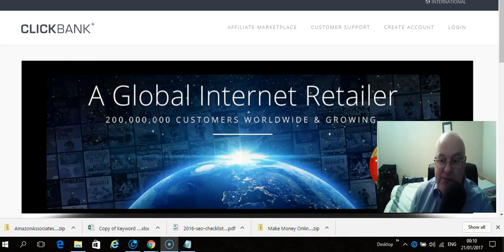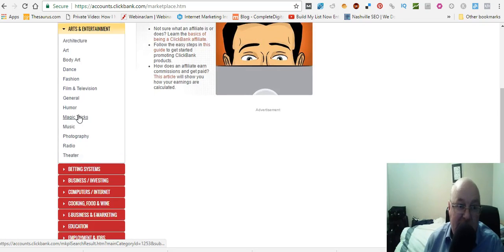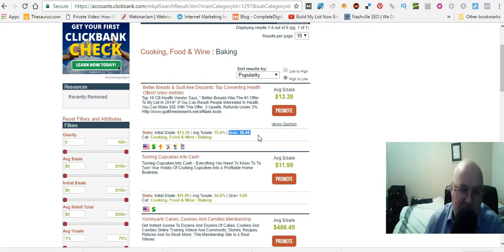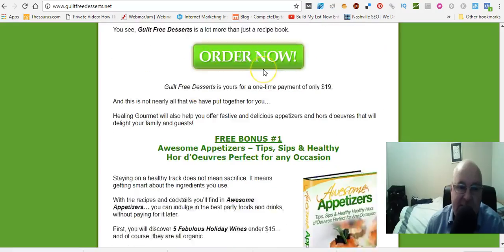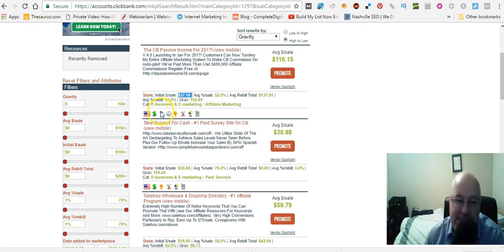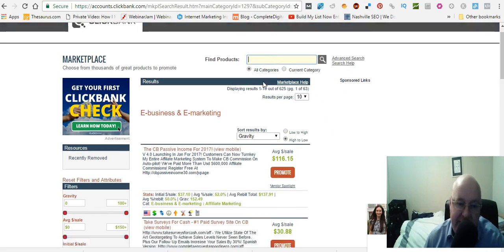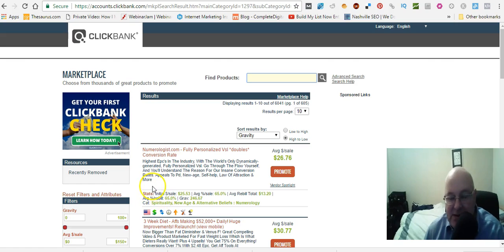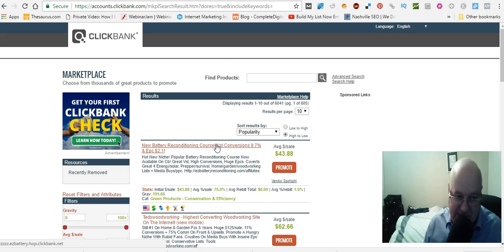How To Make Money With Clickbank 2019 Clickbank Success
FREE Step By Step Training To Show You The Fastest Way to Make $1,000 A Day On Clickbank in 2020 Get Stated

ClickBank is a privately held Internet retailer of both physical and digital products. ClickBank was founded in 1998.[1] The company has more than six-million clients worldwide] which secured it in becoming the 87th largest Internet retailer in North America. ClickBank is a subsidiary of Keynetics Inc., one of Idaho’s largest privately held technology companies.[4] The company has headquarters in Boise, Idaho, and offices in Broomfield, Colorado.

ClickBank was founded in San Diego, California in 1998 by Tim and Eileen Barber.

As of 2014, ClickBank has more than six-million clients and distributes in 190 countries and has carved out a niche in being an easy-to-use platform for entrepreneurs and businesses, enabling powerful online and mobile commerce across a wide variety of lifestyle categories. In August 2014, ClickBank handled approximately 30,000 transactions daily.